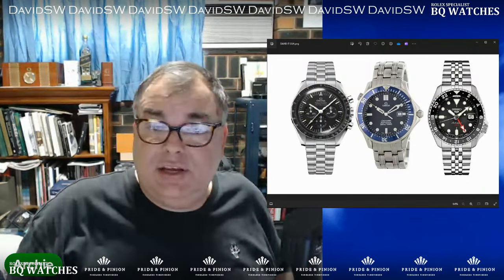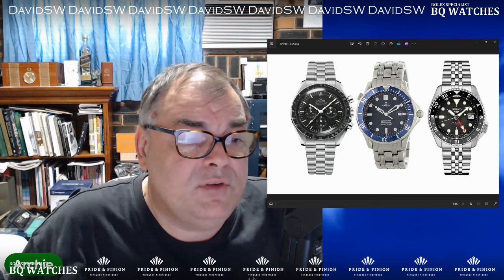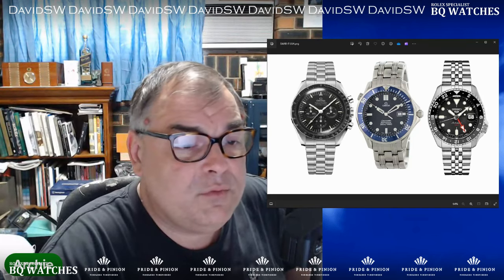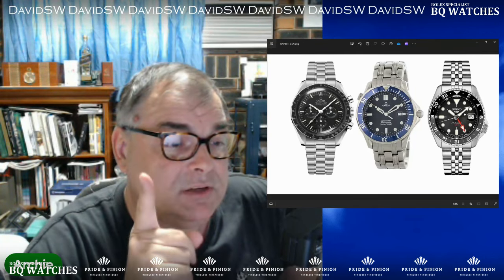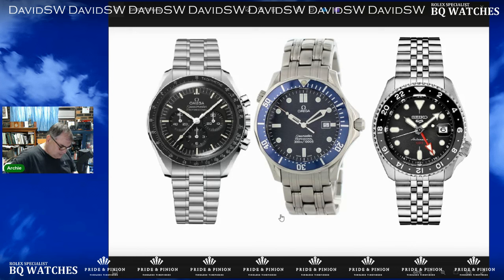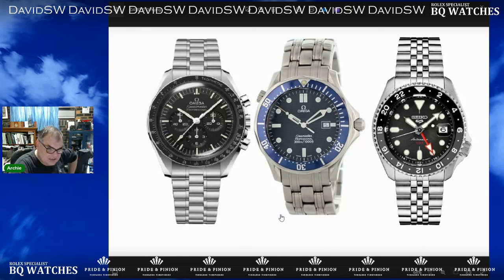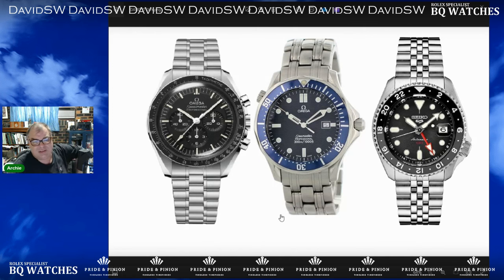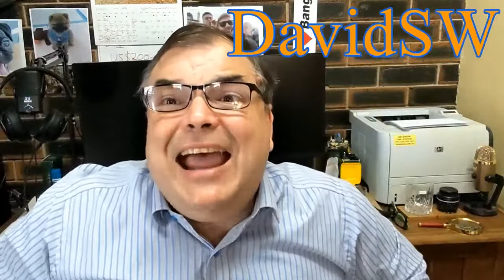PAID WATCH REVIEWS - Ex-IT Director needs advice - 24QB5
3) Organise a Paid Review (Any Topic- Watches, Men's issues or anything!)

4) Seek Personal Advice from Archie Advice via email - US$50-

1A3pKTWxUZkZZYARDQyk3rhH4jiHh5PeiB

Kind regards

ARCHIE

Shop 12-13 Ground Level
Brisbane Arcade
160 Queen Street

Shop 28
The Strand Arcade
412-414 George Street

Shop 20, level 2 QVB,
455 George St,